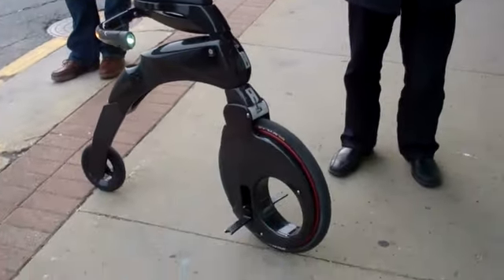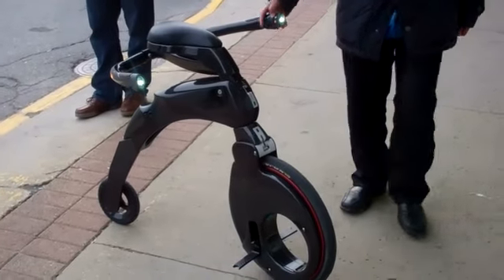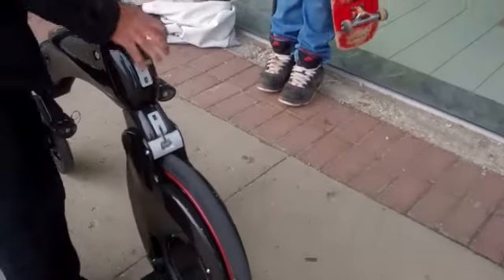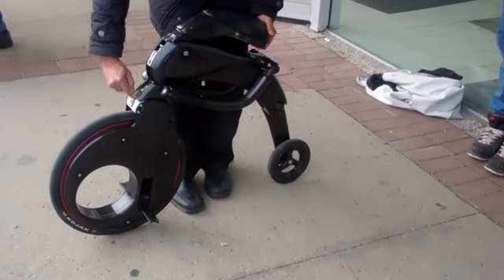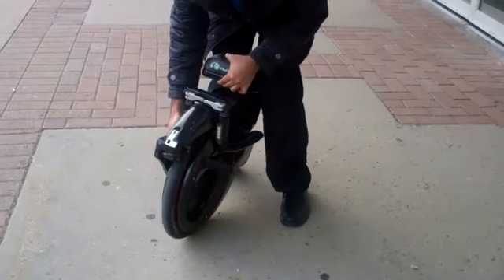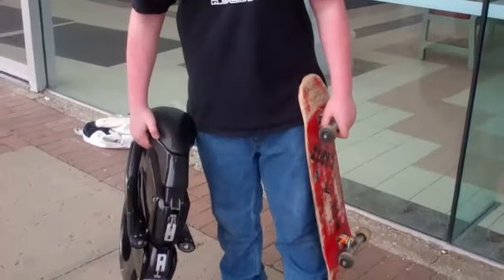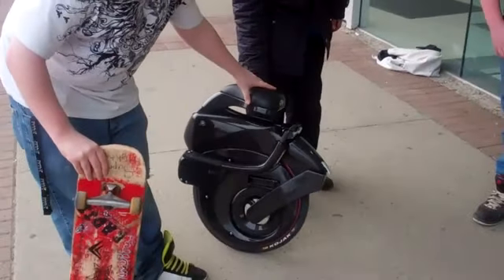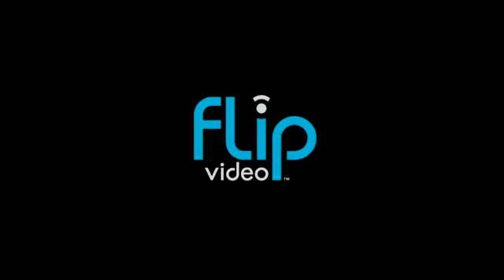WOWnetwork runs into a Yike Bike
WOWnetwork meets Yike Bike owner ourside Sheridan Mall, Mississauga and gets the scoop on this clever inventions